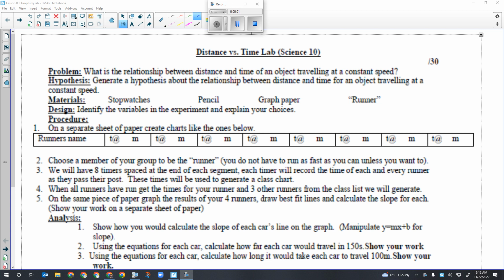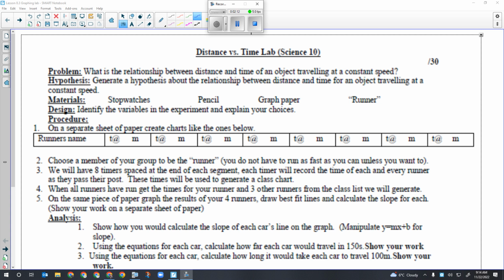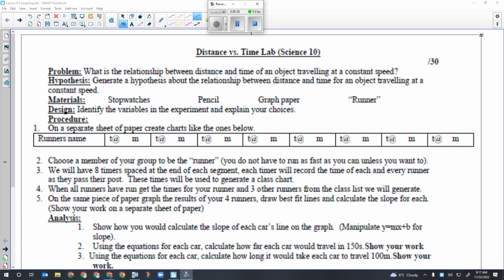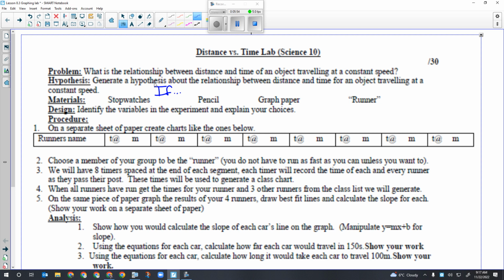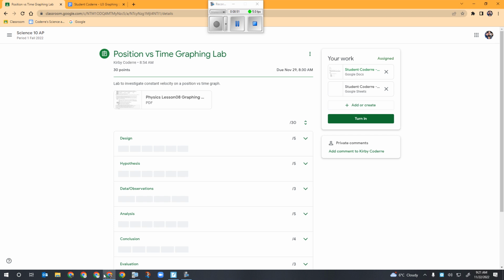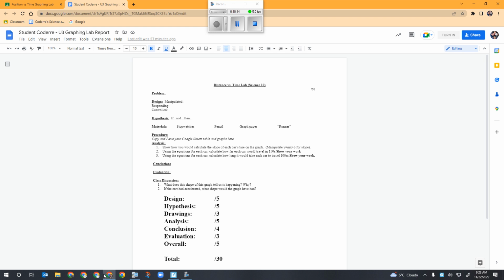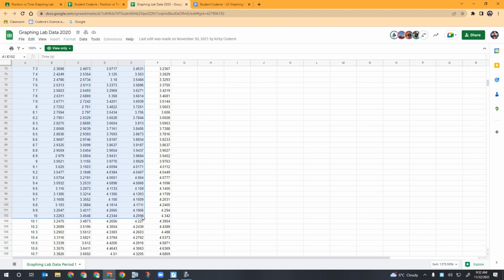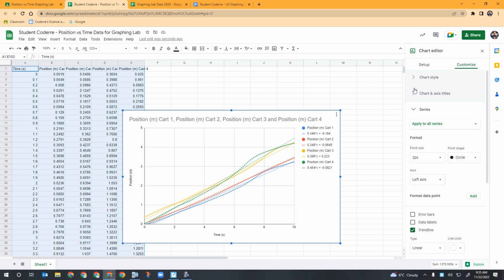Science 10 Physics Lesson 8 Part 3 Position vs Time Graphs Lab